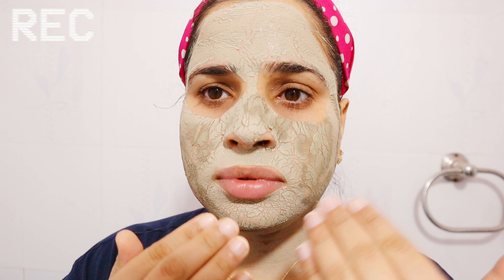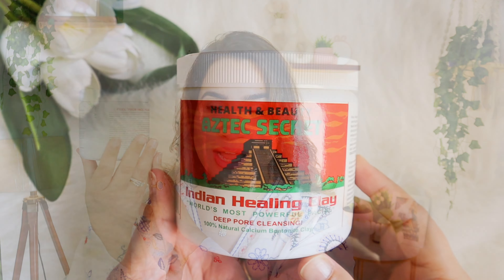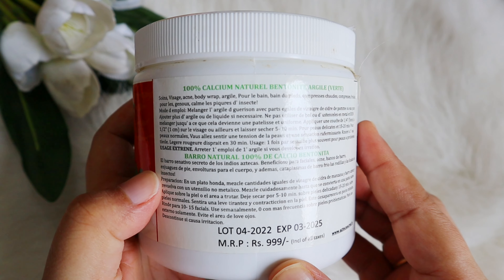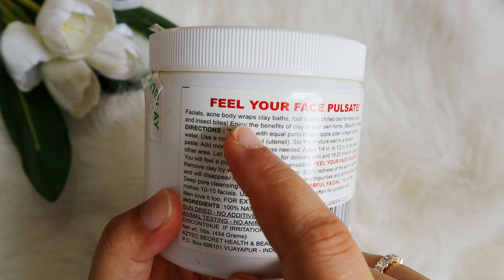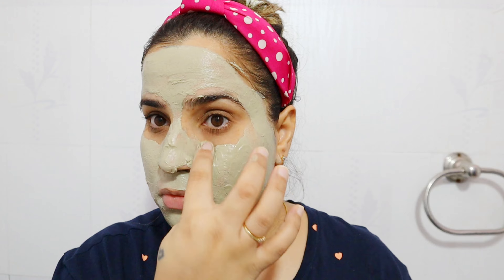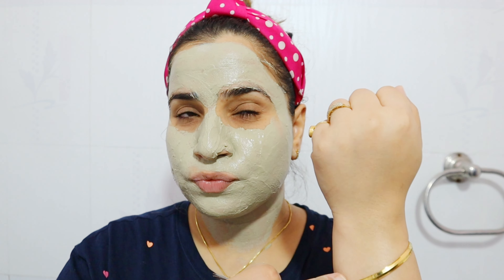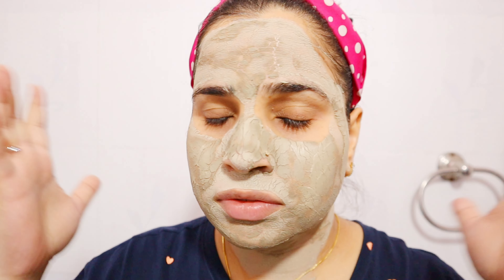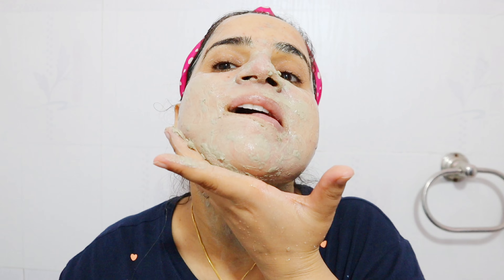I Tried Viral Aztec Indian Healing Clay | ❌ watch it before you Buy and Try ❌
Hello Beautiful

welcome to a new Series where we will be testing viral and hyped skincare, today we are talking about this hyped Aztec Indian Healing Clay mask.  hope my experience will help you.

•pilgrim- Bhawna15
(So that i can make tiny bit commissions when ever you purchase anything so its a win win for both us)

☆ ●Copyright● ☆
Do not use Picture or Video Without permission